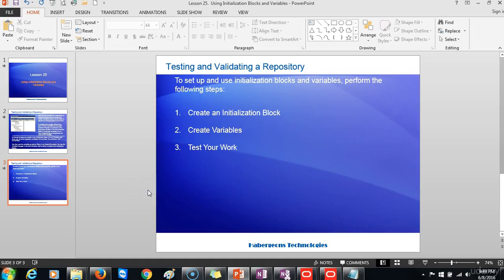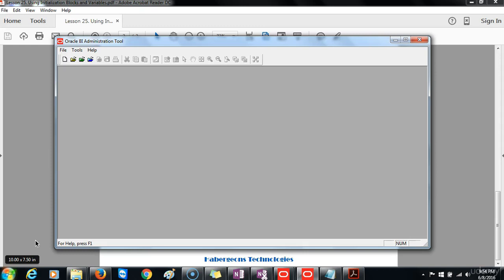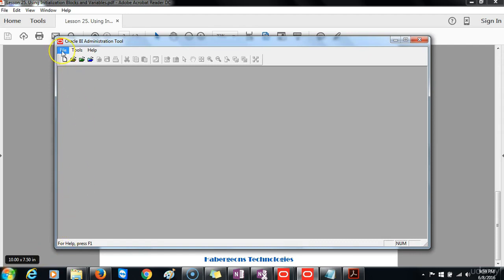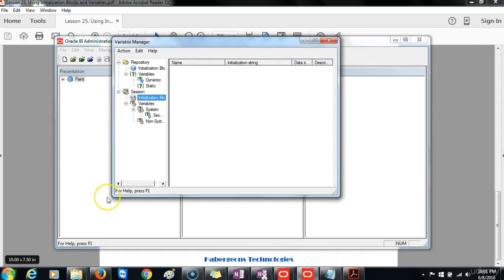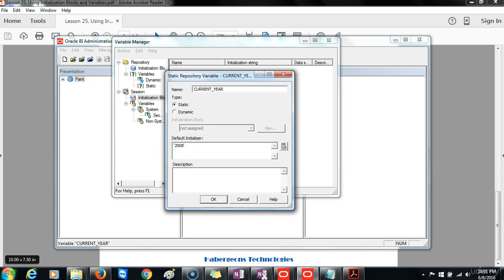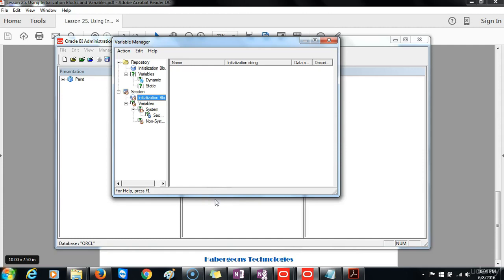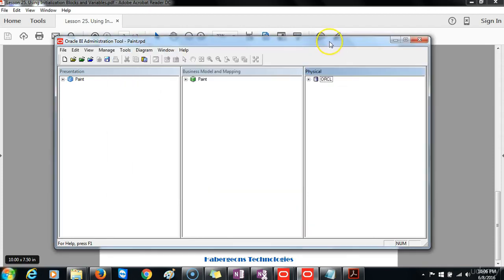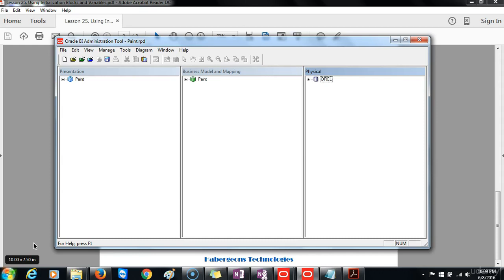How to Build Metadata Repository by Using Initialization Blocks and Variables - Part-1